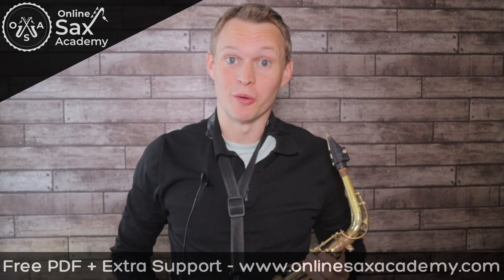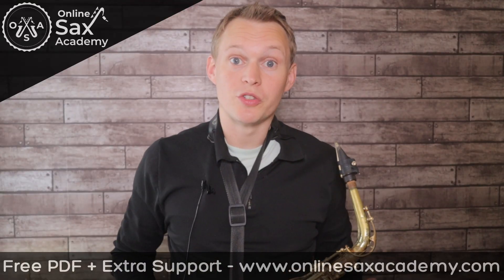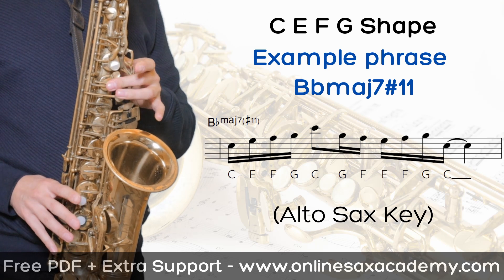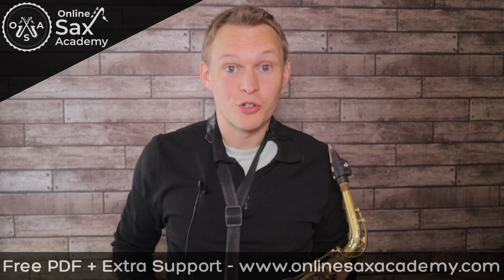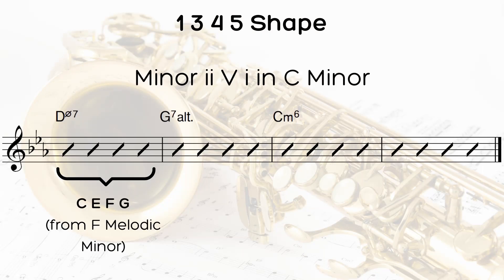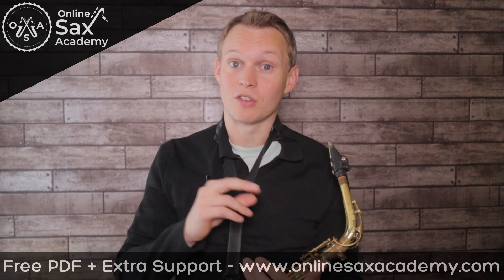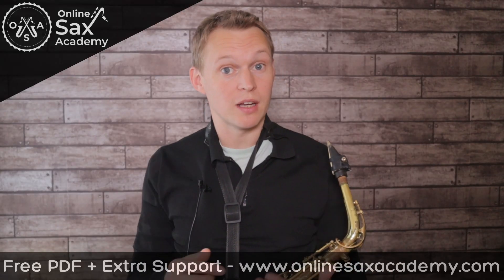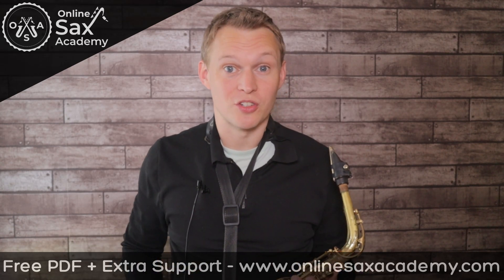Transform Your Arpeggios! Try The 1,3,4,5 Shape In Your Solos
⭐ 🎷⭐ Get complete PDFs in all 12 keys and access to all lessons exclusive on the courses page by becoming a premium member

Use the 1, 3, 4, 5 major scale shape over lots of different chords. In the this lesson there are lots of examples you can try.